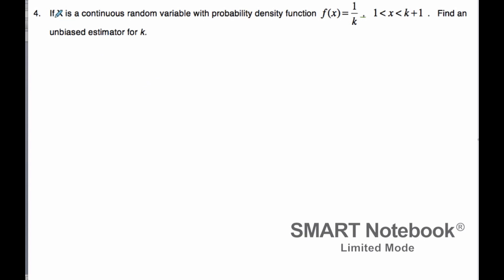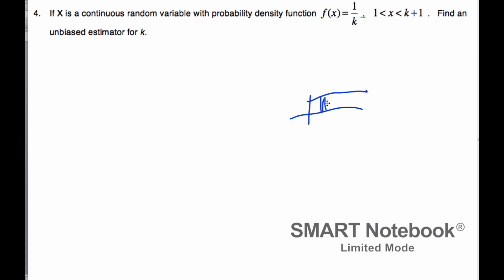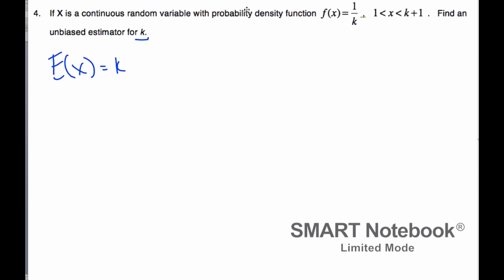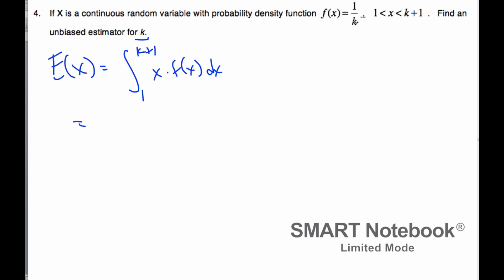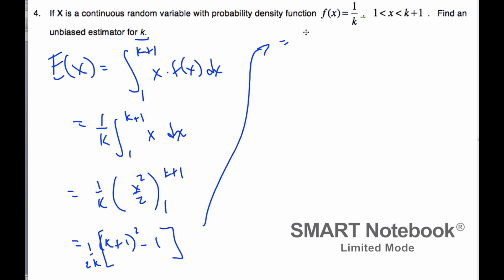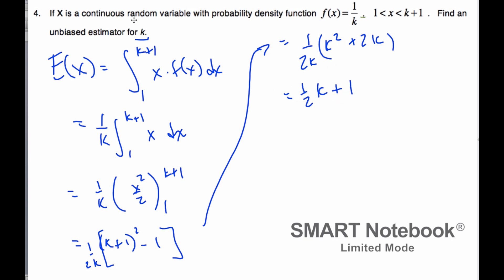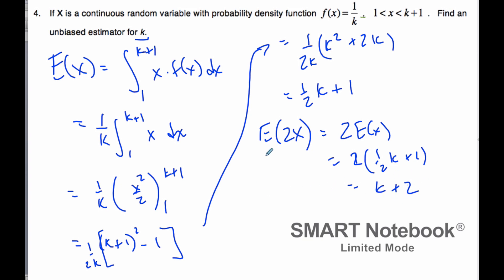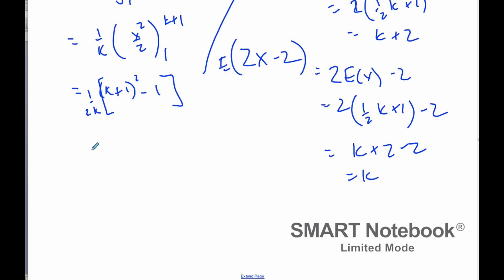IB Math HL 15.06.1 Unbiased Estimators example (Stats Option)